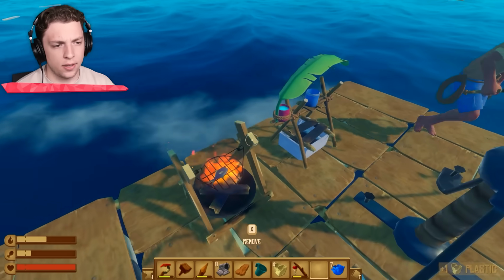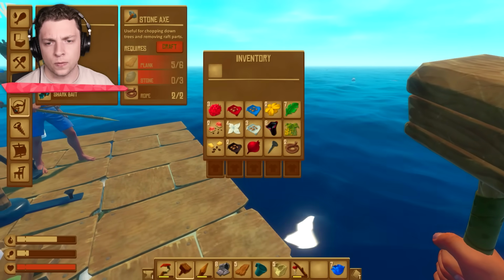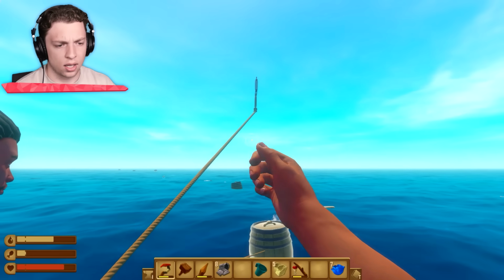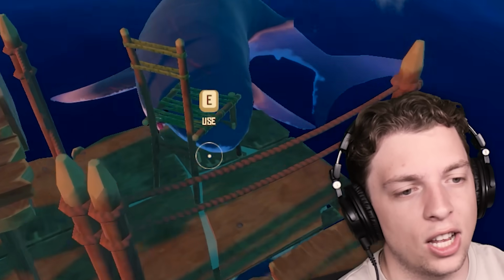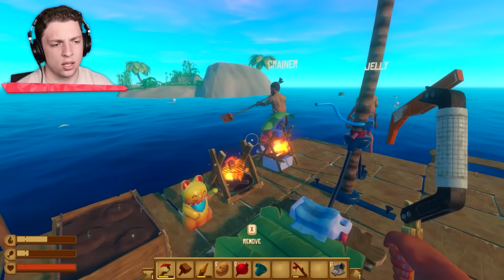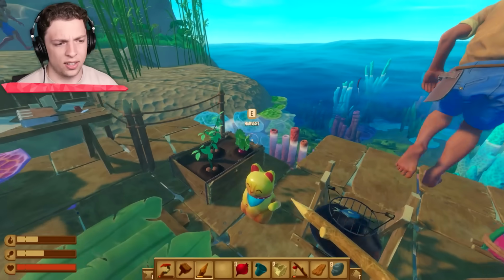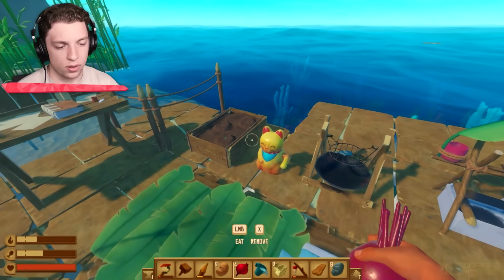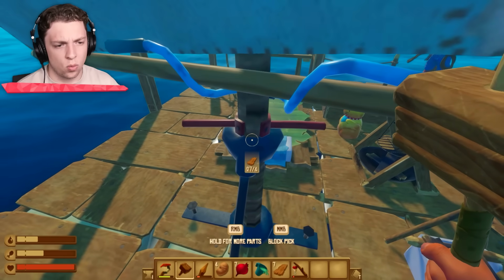We BUILT The BEST FLOATING MANSION! (Raft)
⭐️ We BUILT The BEST FLOATING MANSION!